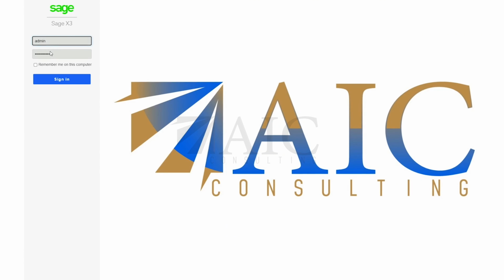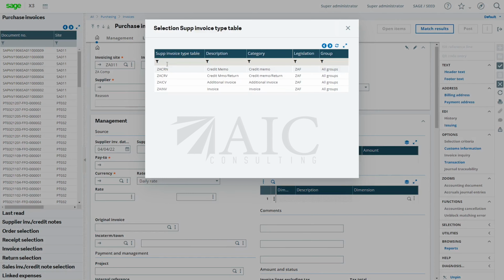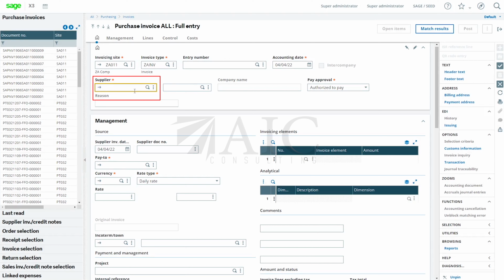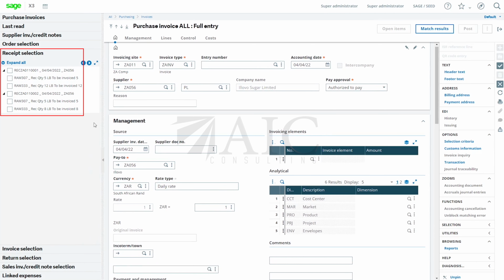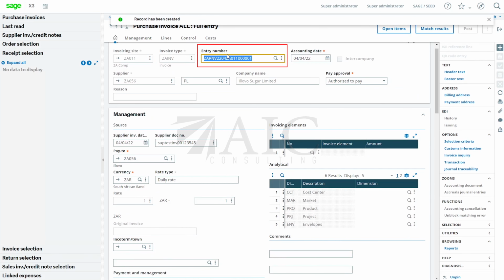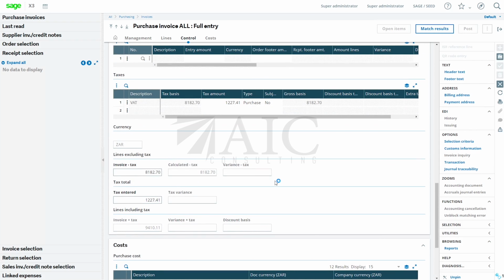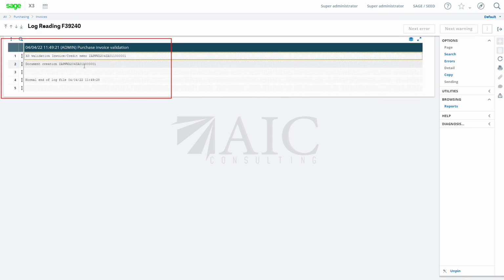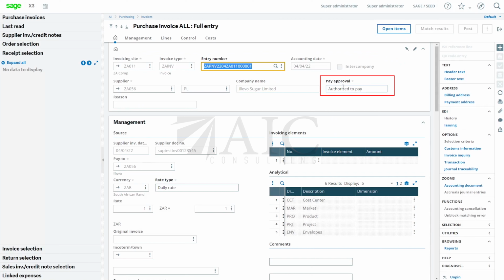How to create Purchase Invoices and manage payment authorization in Sage X3 V12